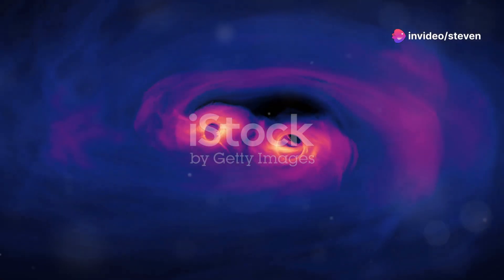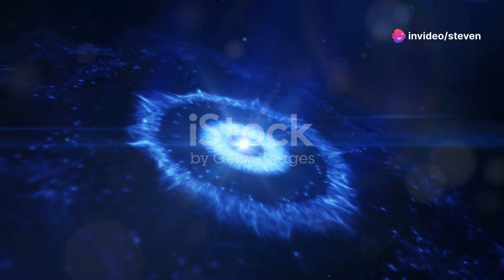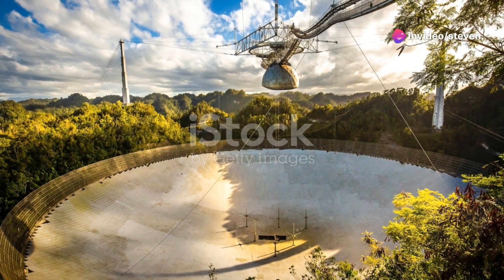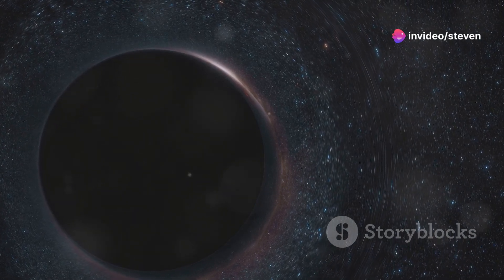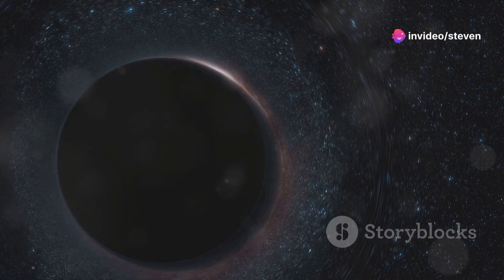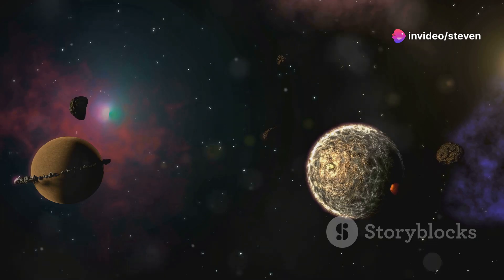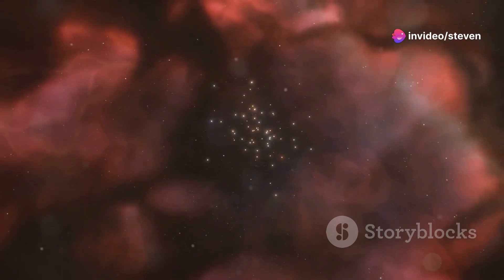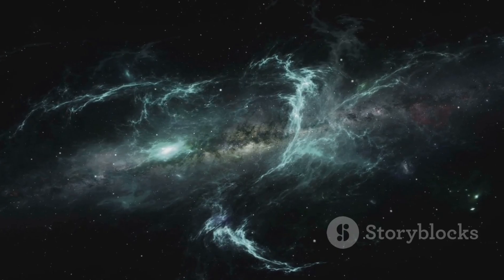Black Hole Revealed: Journey to the M87 Galaxy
The First Ever Black Hole Image Finally Released

In April 2019, the internet was abuzz with excitement as the first-ever image of a black hole was unveiled, marking a groundbreaking moment in scientific history. The elusive black hole, a phenomenon that has captivated both experts and the public alike for decades, was finally captured on camera.

A team of over 200 astronomers embarked on a monumental mission to photograph a black hole, a task that required meticulous planning and cutting-edge technology. Through the collaborative efforts of the Event Horizon Telescope (EHT), a global network of telescopes, researchers created a virtual Earth-sized telescope by combining data from 8 radio telescopes strategically positioned around the world.

The resulting image revealed a colossal black hole measuring about 25 billion miles across, making it larger than our entire Solar System. Located in the supergiant Messier 87 galaxy, approximately 55 million light-years away from Earth, this supermassive black hole poses no threat to our planet despite its immense size.

What makes black holes so fascinating is their extreme properties – mass packed into infinitely dense points, creating gravitational forces so strong that even light cannot escape. While the recent image provided valuable insights into the structure of black holes, it also raised intriguing possibilities, such as the existence of wormholes in spacetime.

The discovery of the M87 black hole opens up a world of possibilities for further exploration into these enigmatic cosmic entities. With numerous facts and theories surrounding black holes, from primordial black holes to the formation of galaxies around them, the study of these celestial phenomena continues to intrigue and inspire scientists and space enthusiasts alike.

As we ponder the mysteries of black holes and their role in shaping the cosmos, the quest for knowledge and understanding in the realm of astronomy and space exploration continues to illuminate the wonders of the universe.

 Black Hole Revealed: Journey to the M87 Galaxy by Steven's Workspace

OUTLINE:

00:00:00 A Photograph 55 Million Years in the Making
00:01:29 A Telescope the Size of Our Planet
00:02:57 The Point of No Return
00:04:30 Monsters in the Dark
00:05:59 A Gateway to Another World?
00:07:20 A Universe of Black Holes
00:08:50 Keep Looking Up